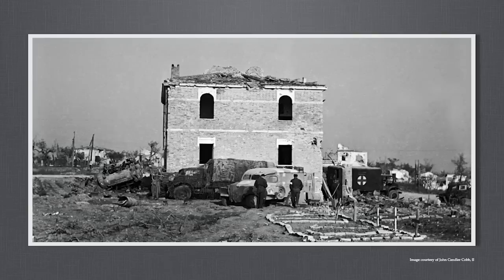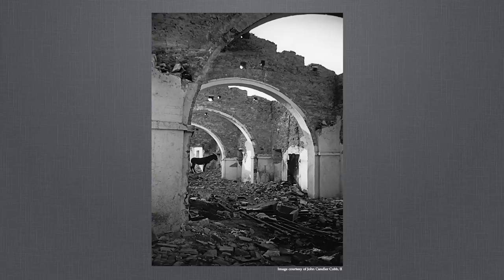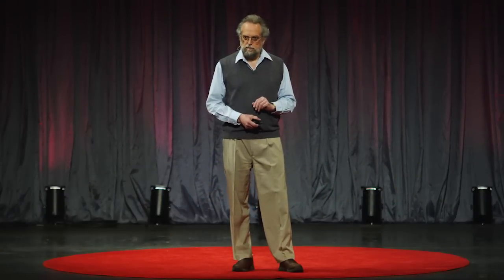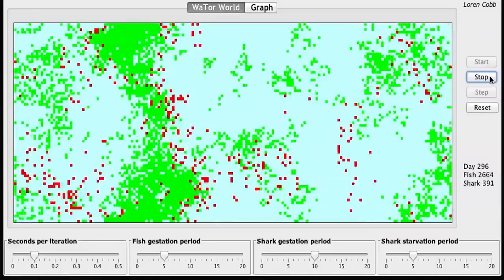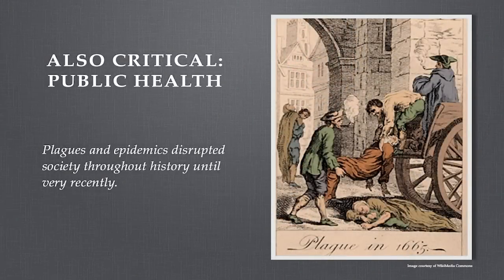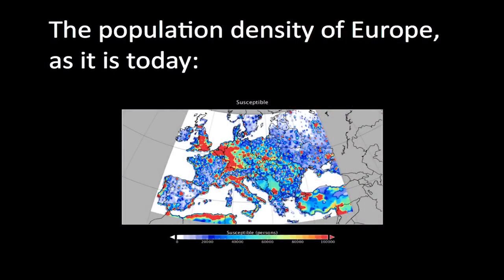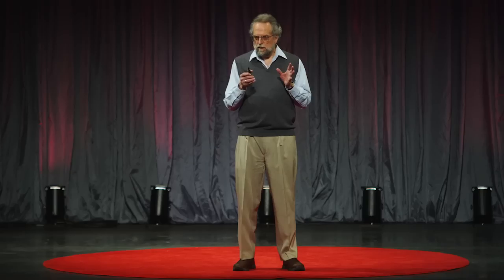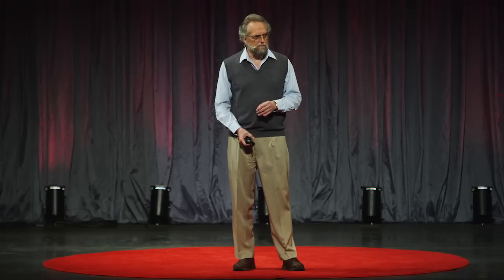Linking Math and Peace: Loren Cobb at TEDxYouth@MileHigh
Does math hold the answer to peace? Loren shares insight into mathematical relationships in life, death and conflict with practical applications for mathematics and presents new ways of thinking about numbers.